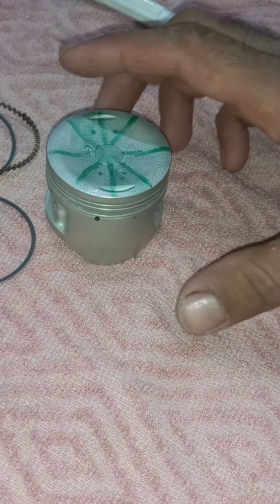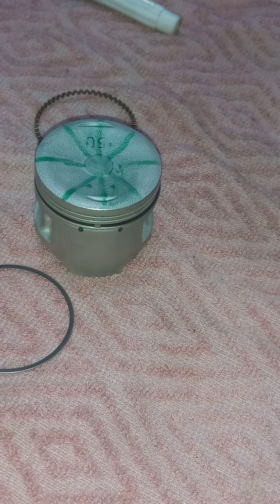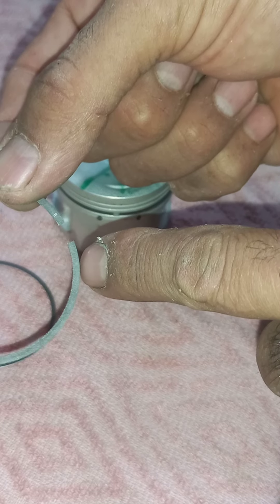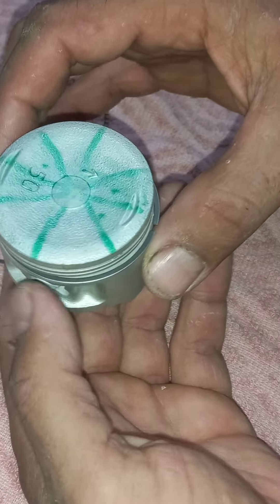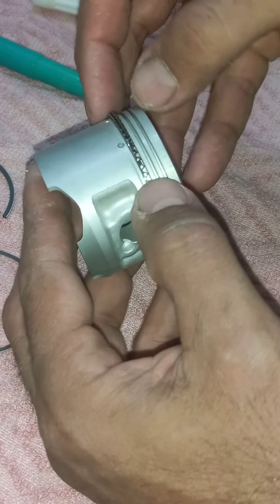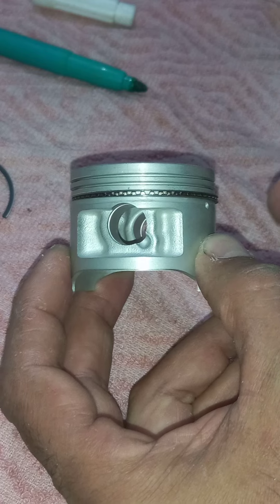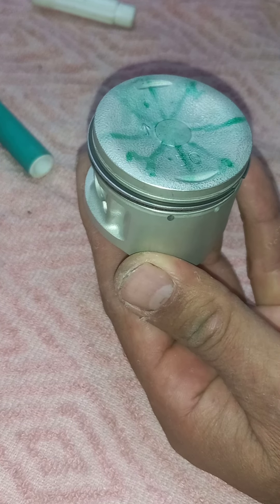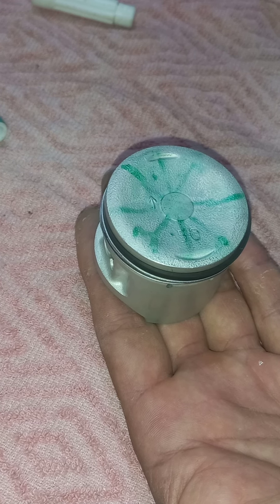Top overhaul for yamaha breeze 125 ATV- piston and rings assembly part 2.